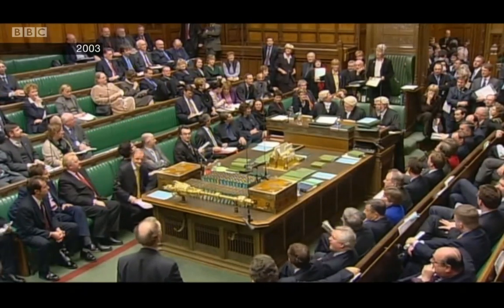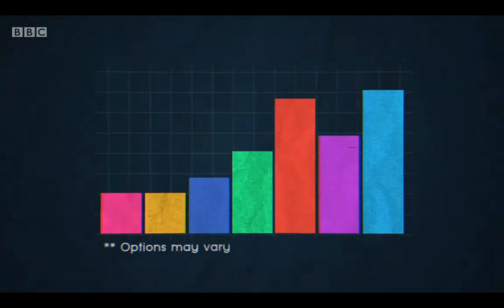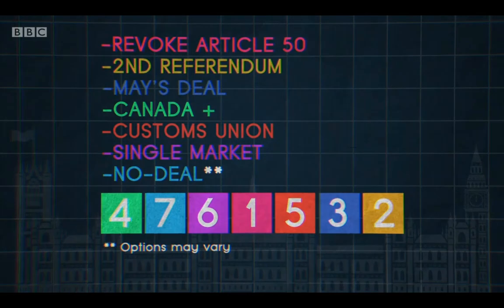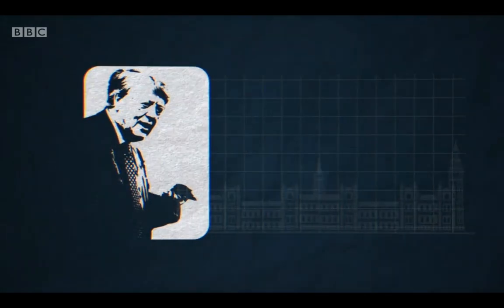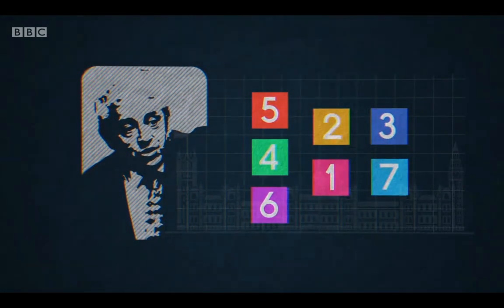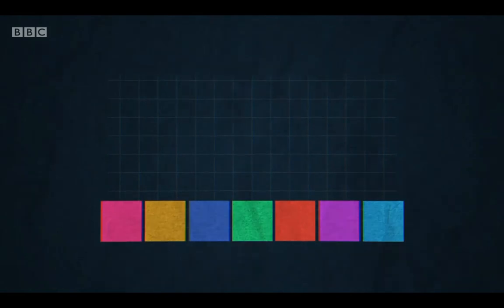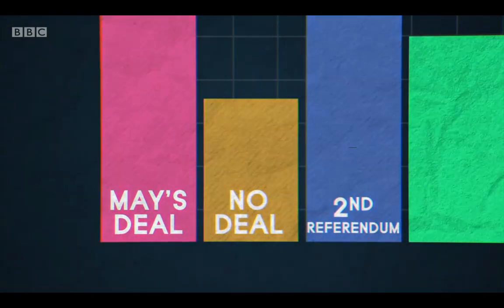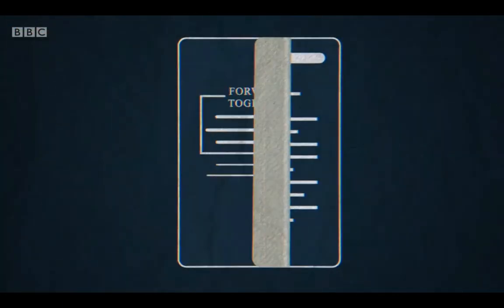Indicative votes - Maddy Thimont Jack, Newsnight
Parliament will get a chance to say what kind of Brexit it wants through a number of indicative votes. Maddy Thimont Jack, IfG Researcher, appears on Newsnight to explain how indicative votes work and why the order of votes matters (25/03/2019).